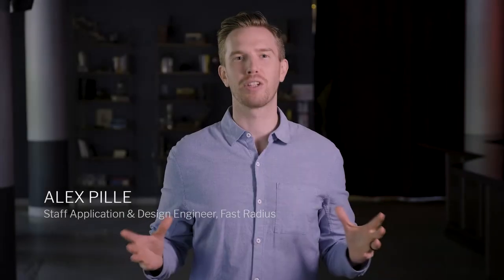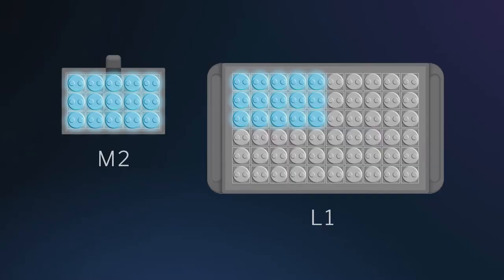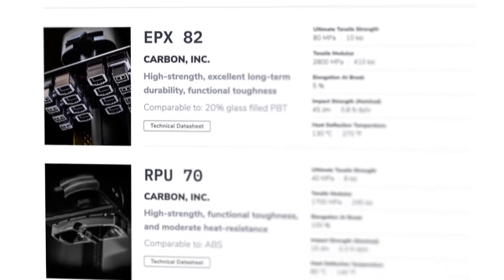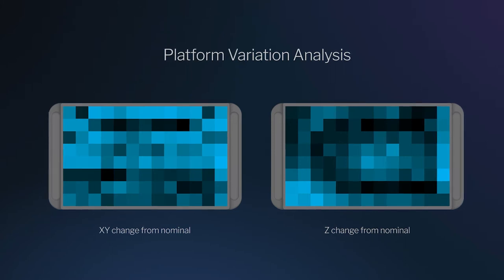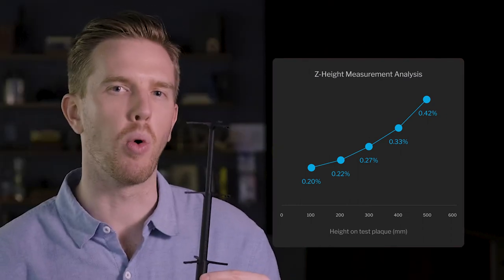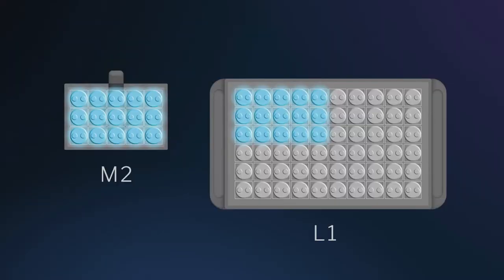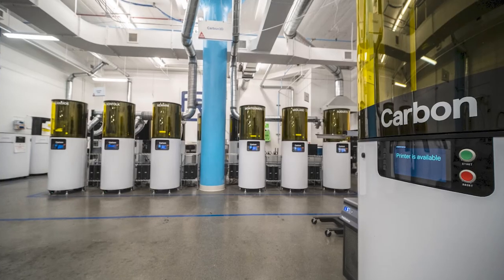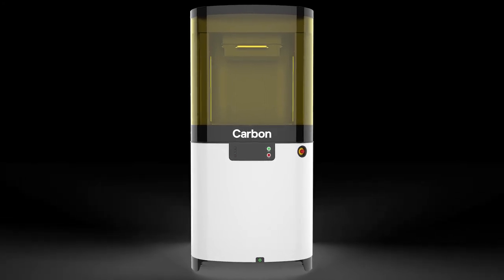Reviewing the Carbon L1 3D Printer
Join Fast Radius for a peek under the hood of the Carbon L1 Large Format 3D printer. In this video, we’ll cover the differences between the Carbon’s L1 printer and Carbon’s M2 printer, and we’ll walk through the testing we did to determine the machine’s capabilities.